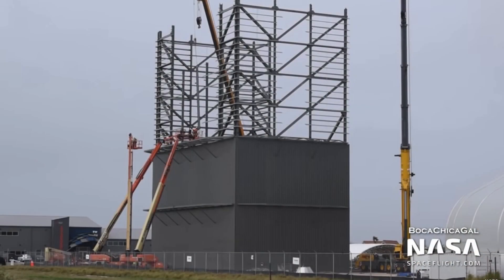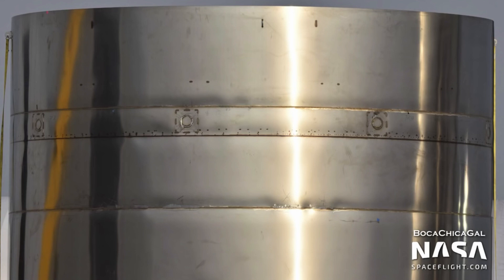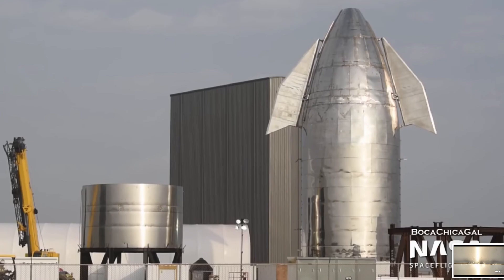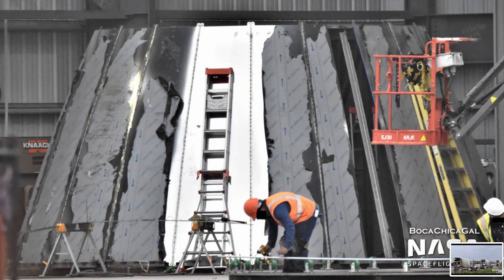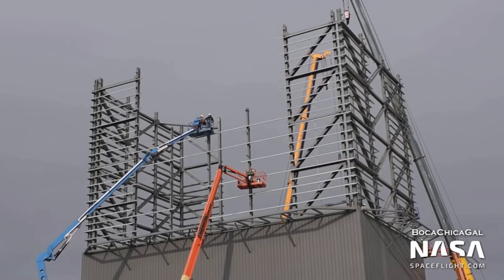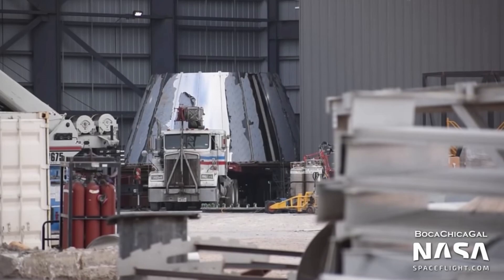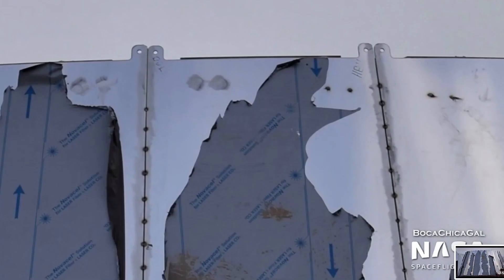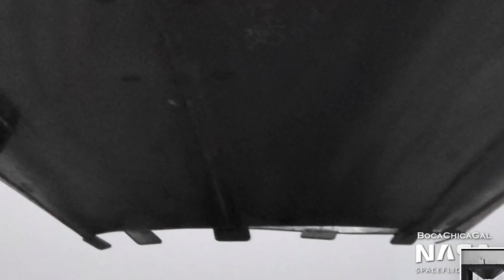SpaceX Starship Construction NEWS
Details of construction over the last 24 hours on the SpaceX starship from Boca Chica.

Background nebula credit: NASA
All other images credited to: BocaChicaGal

A huge thank you to Chris Bergin from NASA Space Flight (NSF). Please consider joining NSF for topical discussion and access to thousands of exclusive images not available anywhere else on the web, including in my videos: